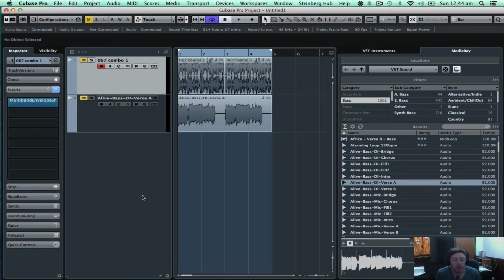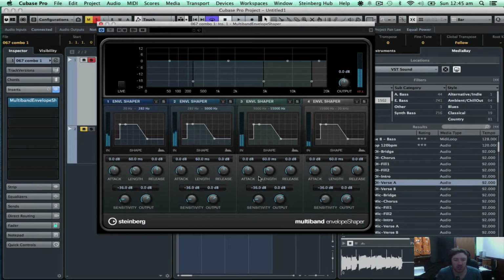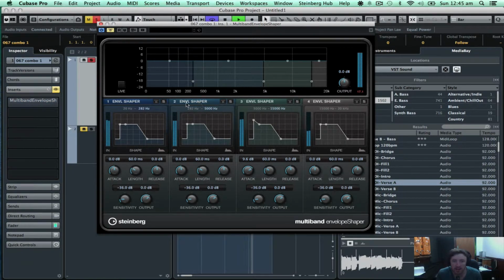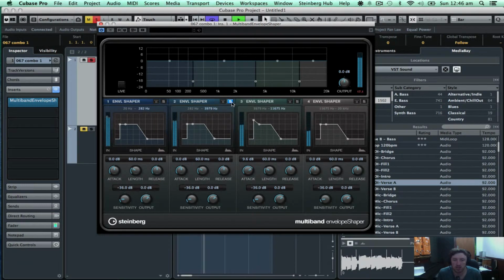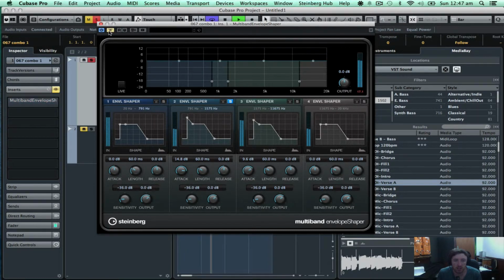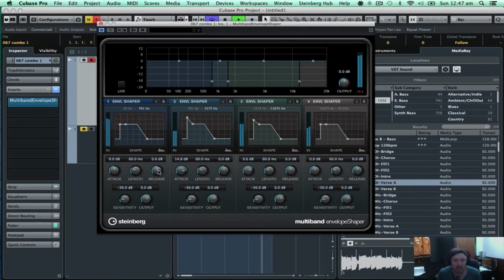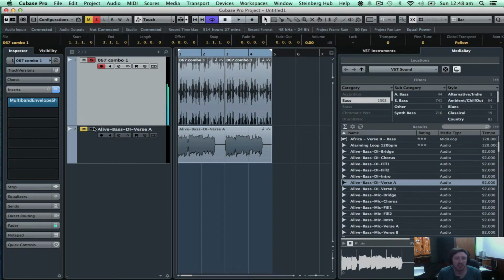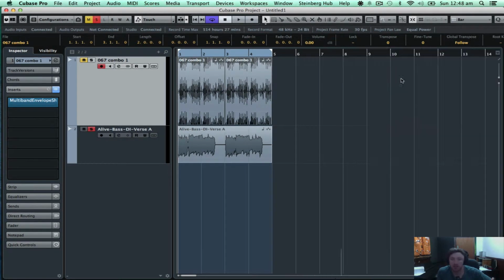Cubase Pro 8 - Multiband Envelope Shaper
Multiband Envelope Shaper is a factory plugin that comes with Cubase Pro 8. Here is my first look and some implementation of the plugin on a drum loop and bass.